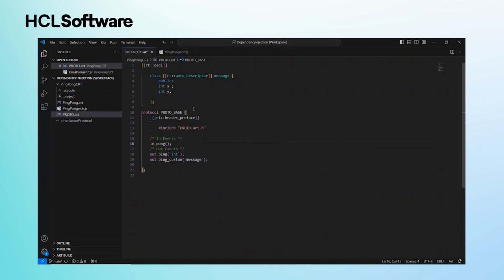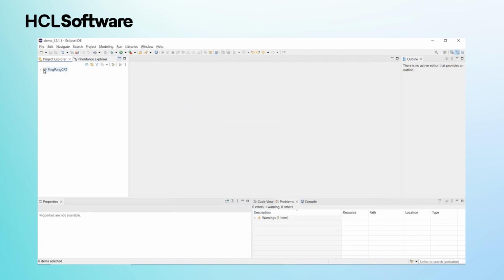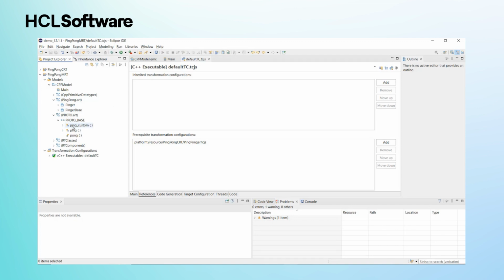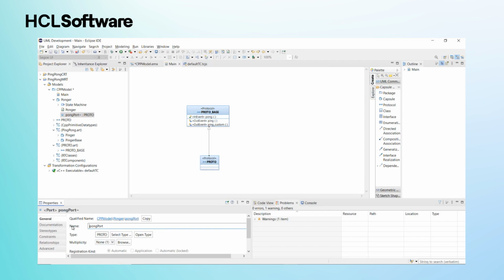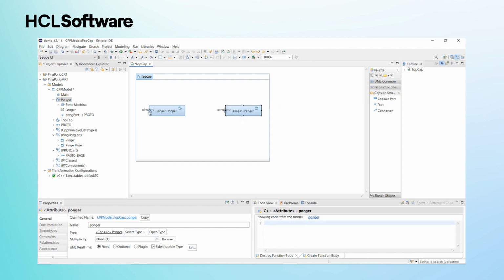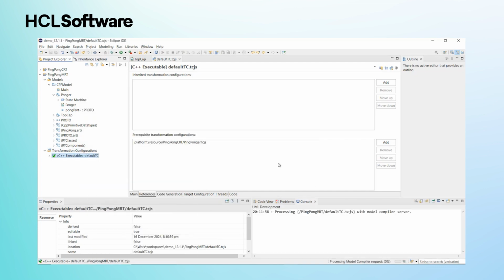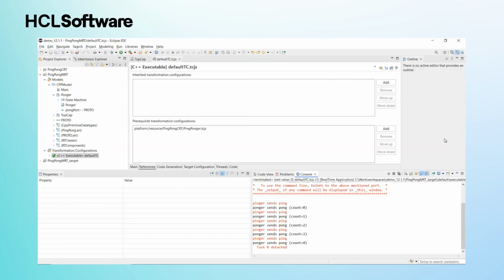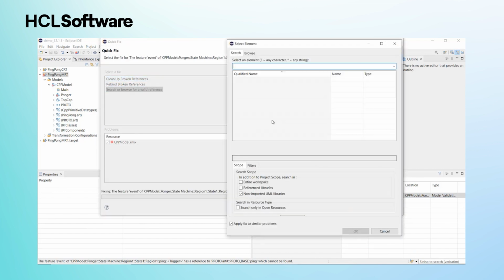HCL DevOps Model RealTime - SprintDemo 12.1.1 - 7. Support for Art files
Explore the new ART file support in HCL DevOps Model RealTime 12.1.1! This update enhances real-time applications by improving file handling and integration capabilities. Watch the demo to see how this feature streamlines your development workflow.